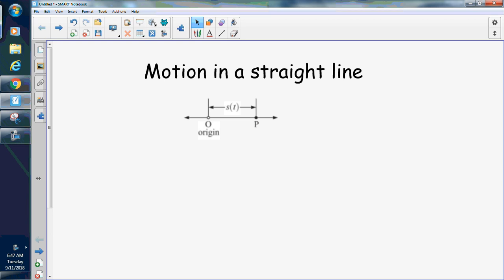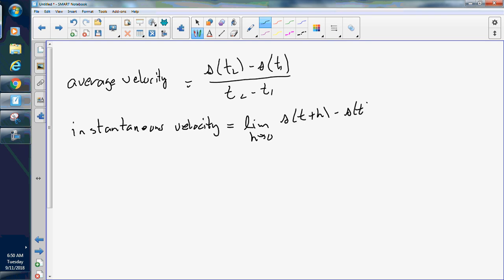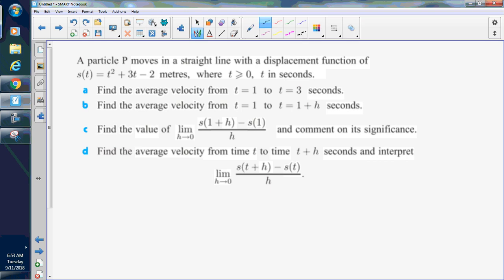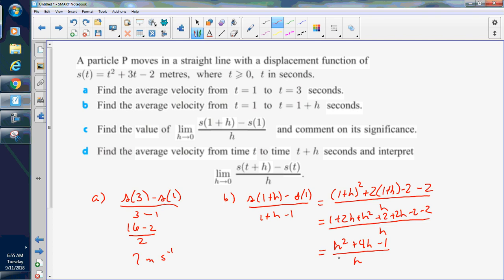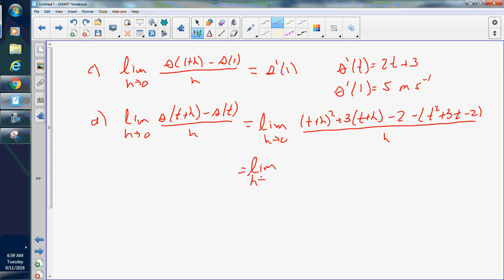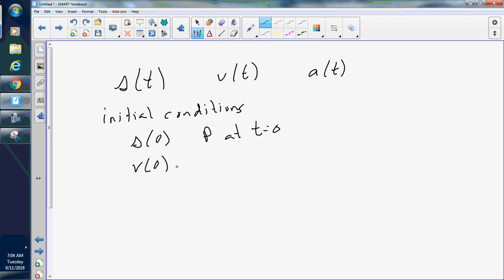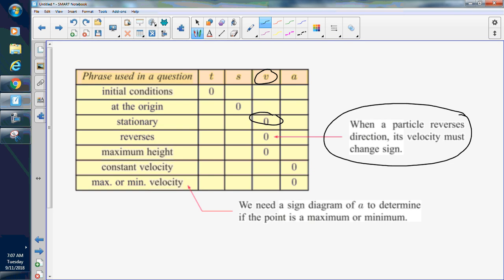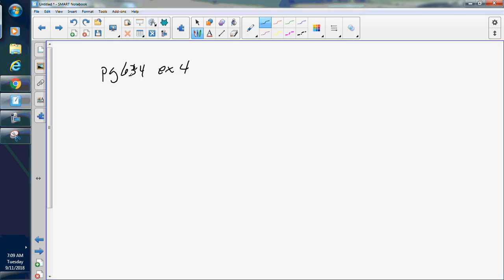IB Notes Sept 11